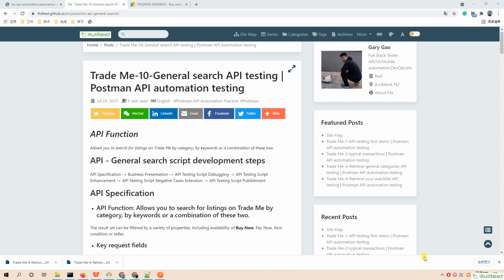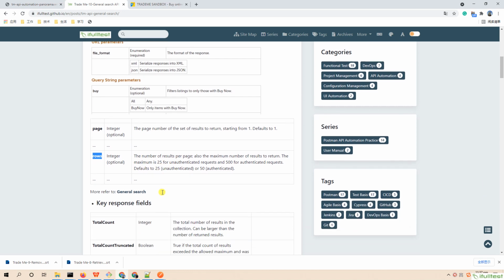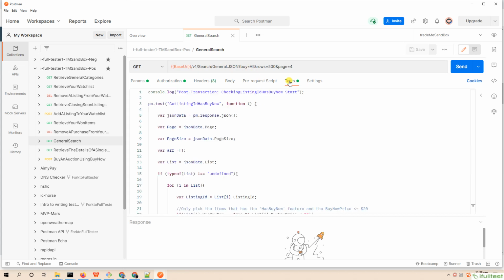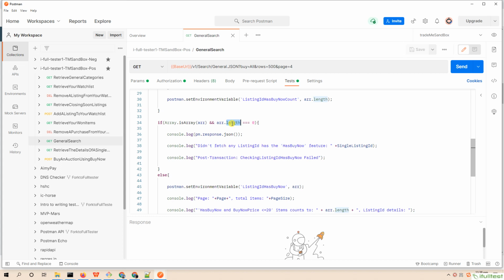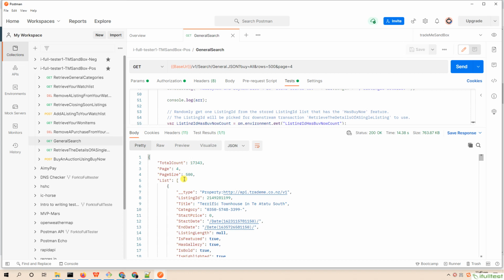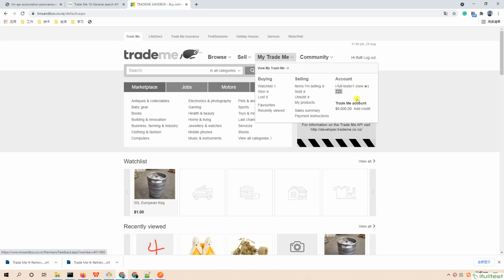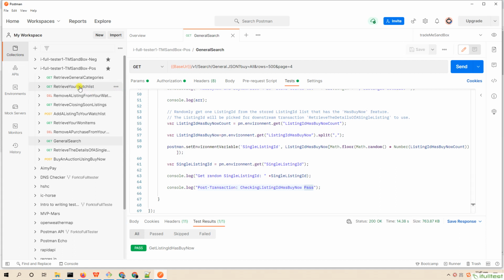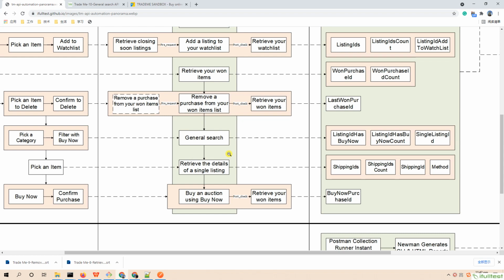Trade Me-10-General search API testing | Postman API automation testing